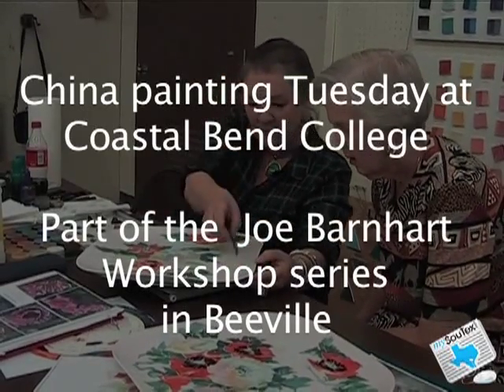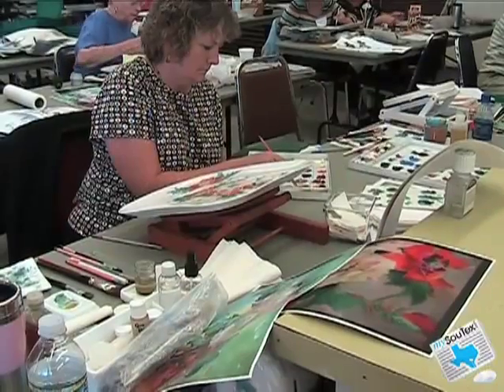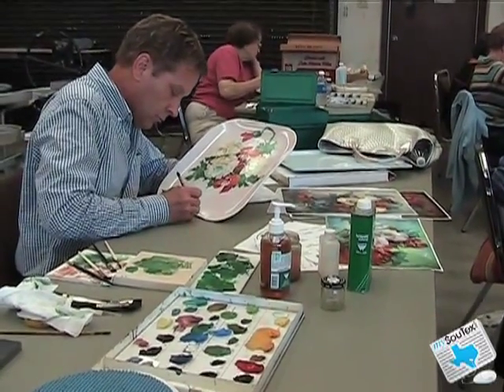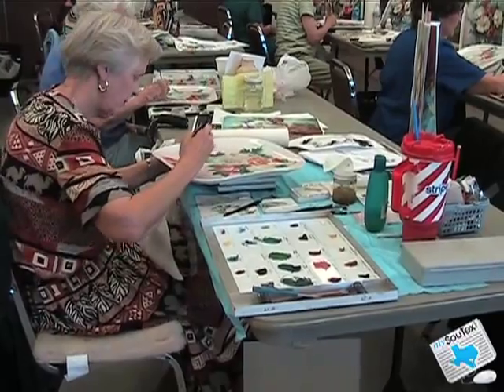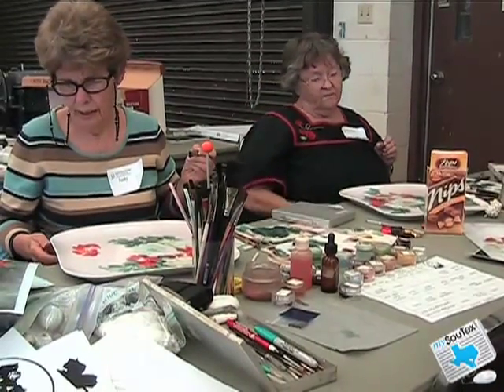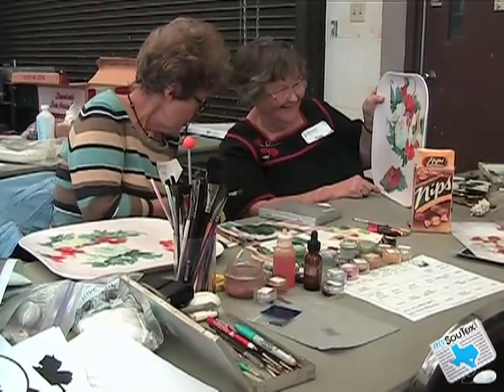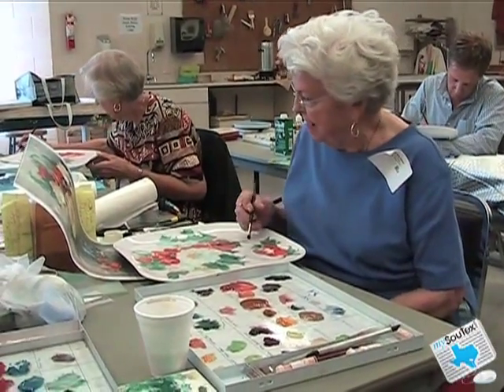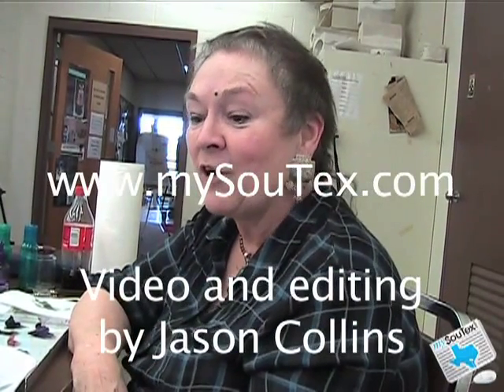China Painting at CBC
About 10 students expanded their knowledge of porcelain painting Tuesday during the Joe Barnhart Workshop Series at Coastal Bend College. Alzora Zaremba, instructor for the course, has been painting china for the past 30 years. While she is familiar with many art forms, her favorite is china. You can move things around, shove them around, wipe back through the paint, add more paint on top of paint, she said. It really is very forgiving — until you fire it in.  At right, Mark Parsons uses a green paint to add leaves to the poppies he is painting on his porcelain platter.